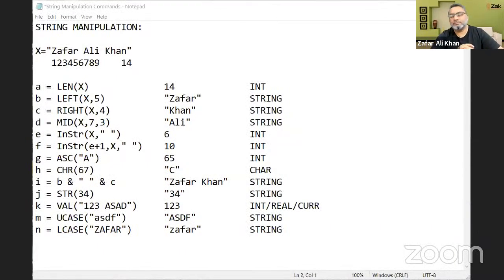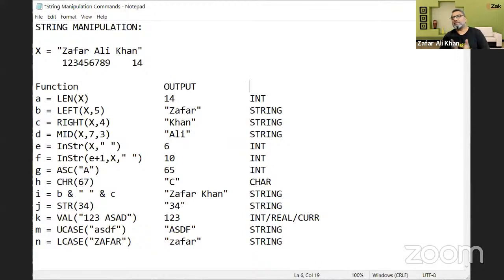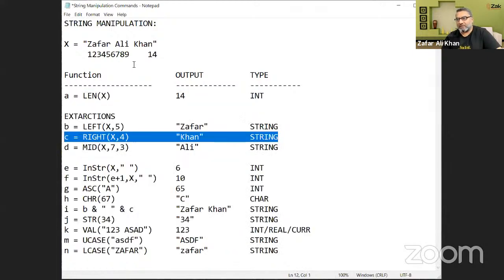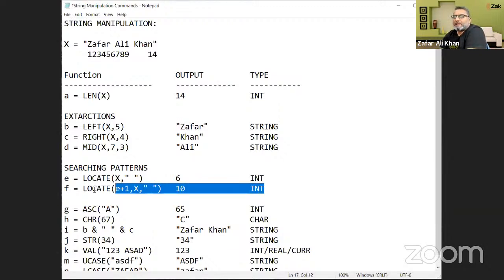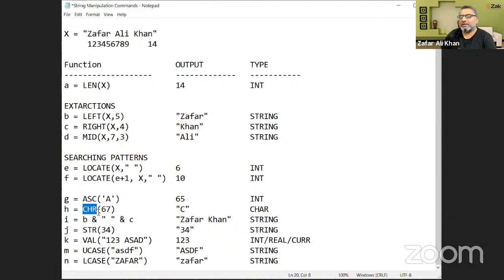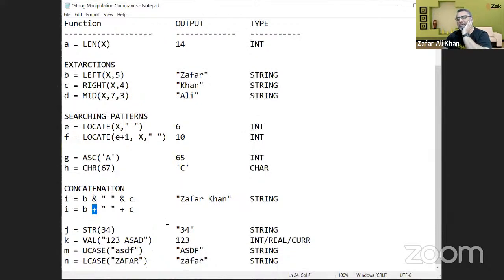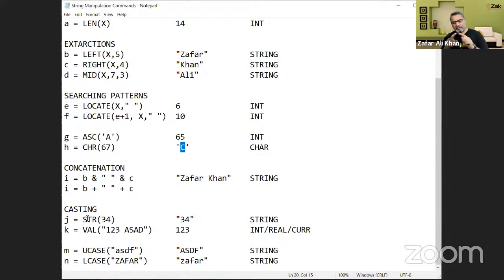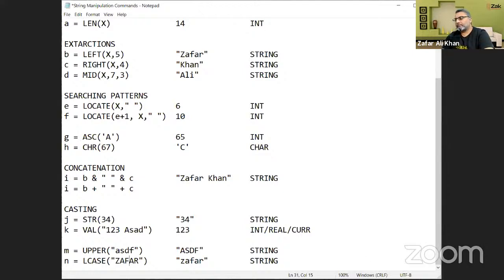String Manipulation (Part 1 of 4) | AS Level CS | CS with ZAK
String Manipulation, part 1 of 4. A lesson for Cambridge AS Level Computer Science (9618) from the topic Programming.

This topic covers programming basics, constructs, structured programming: procedures, functions, parameters by value/reference, scope.

Chapters
0:00 String manipulation
5:30 LEFT, MID and RIGHT
8:35 LOCATE
16:00 Casting